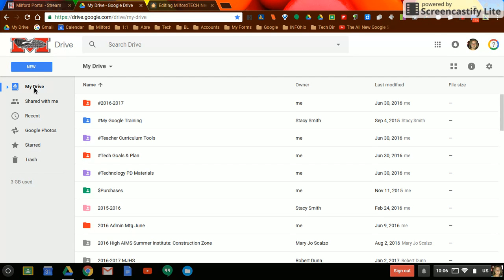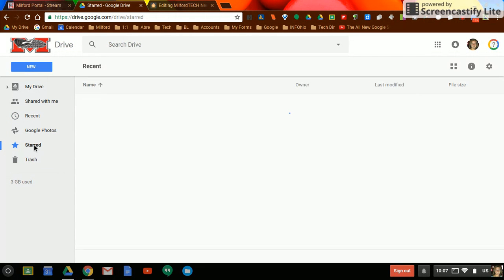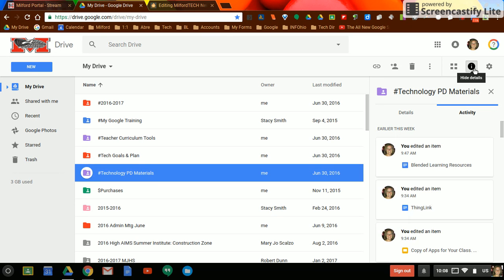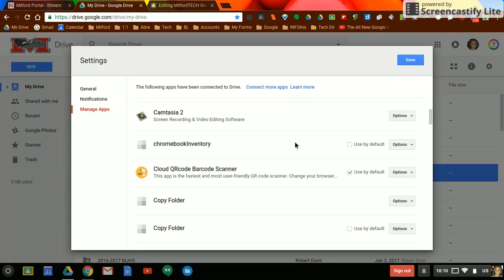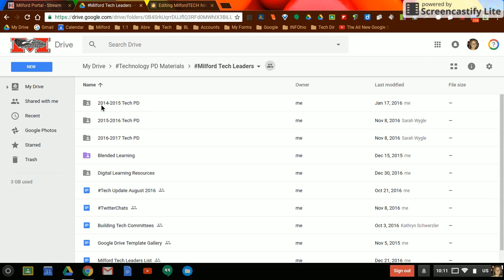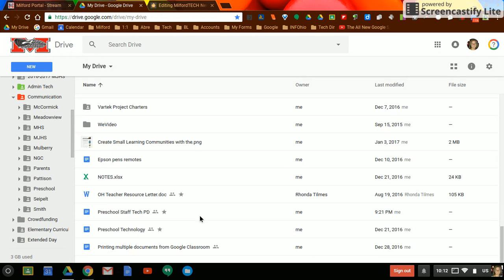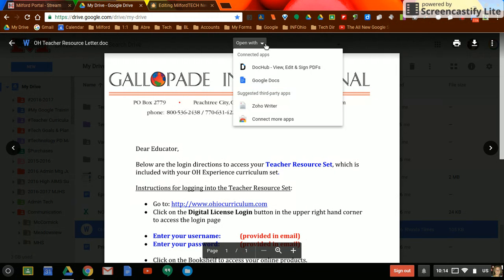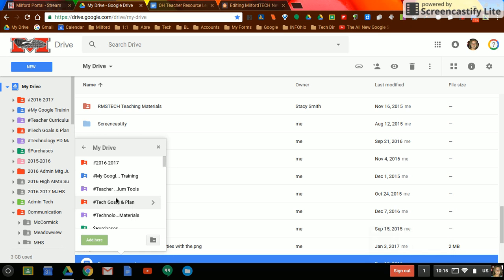Google Drive Organization